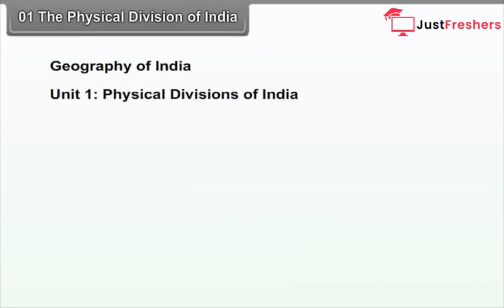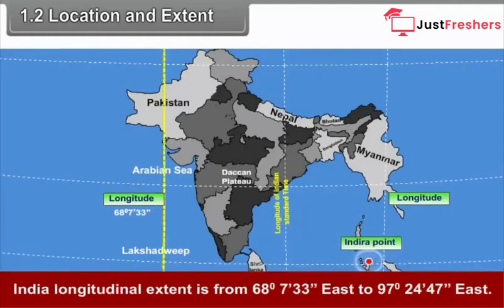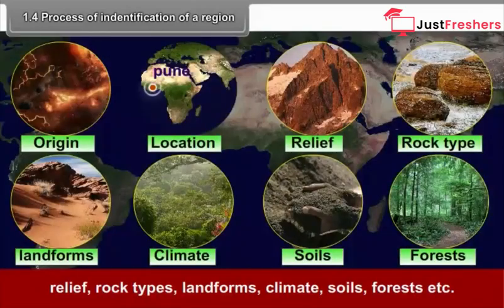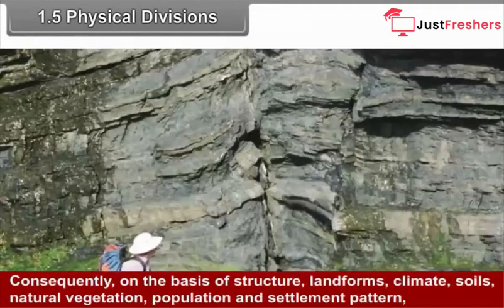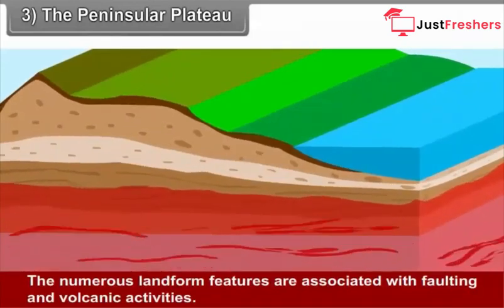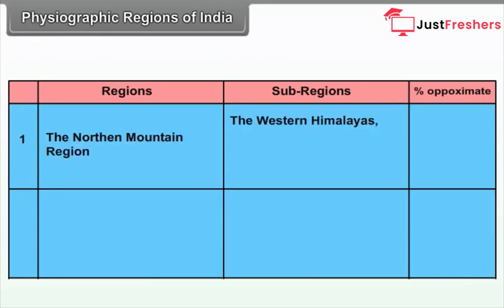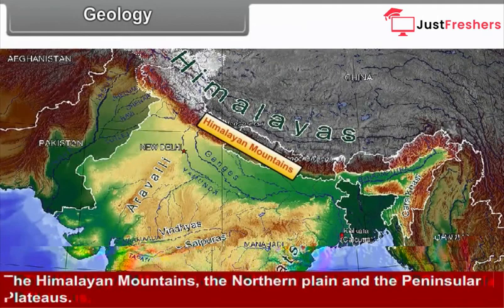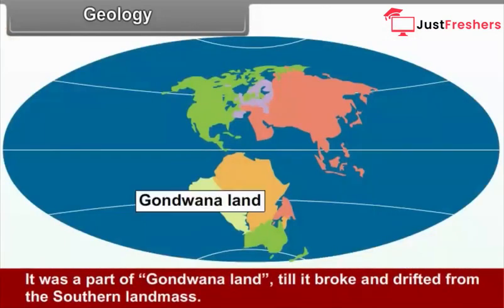Class 10 - SS - The Physical Division of India